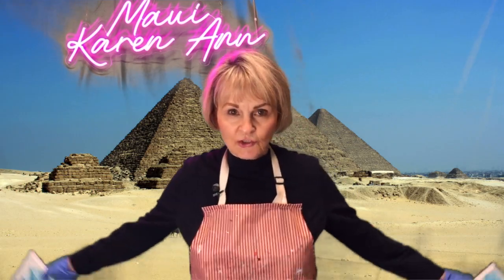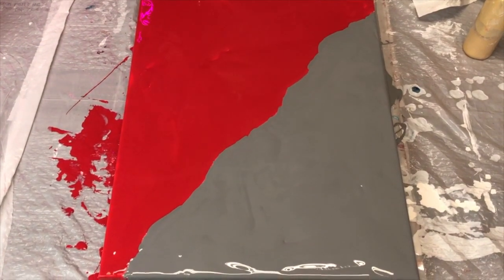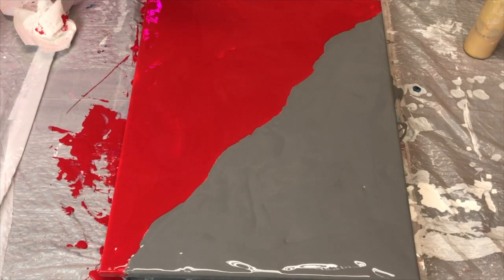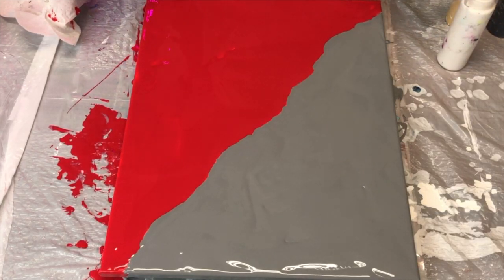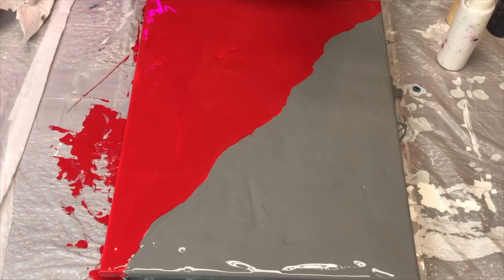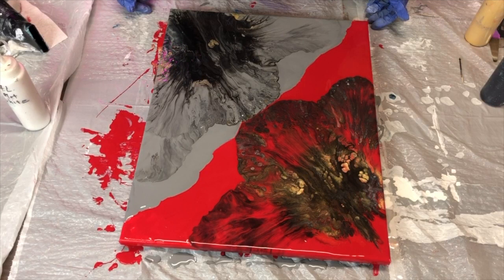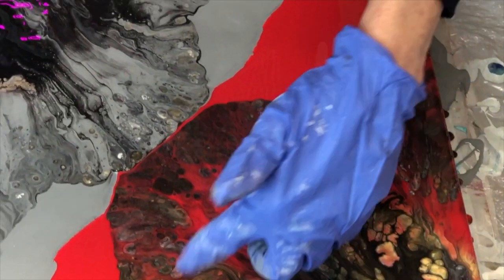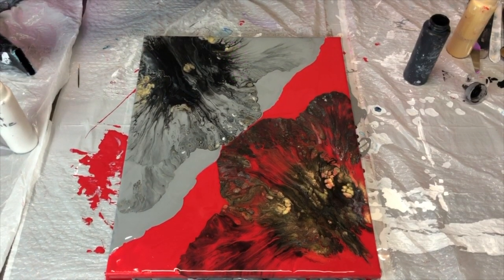#73 AMAZING PUDDLE BLOW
ACRYLICS PAINTS # ABSTRACT PAINTING CUP POUR.# ACRYLIC ART FLUID ART.

BEAUTIFUL!!!  THIS IS BETTER THAN I THOUGHT.  THE GOLD IS PEAKING THROUGH AND THERE ARE AMAZING CELLS.  HOPE YOU ENJOY LOOKING AT THIS BEAUTY.  STILL THINKING THAT LESS COLORS USED IS MORE!

COLORS USED;
  DECO ART BLACK
  ARTIST LOFT METALLIC WHITE, DEEP RED
  FOLK ART METALLIC GOLD
  GREY MY OWN MIX

PLEASE DO NOT HESITATE TO ADD COMMENTS   WOULD LOVE TO HEAR FROM YOU.

REMEMBER TO WATCH COCKTAIL TONY ON YOUTUBE FOR NEW AND DIFFERENT ADULT BEVERAGES